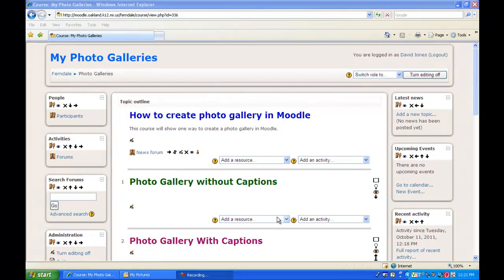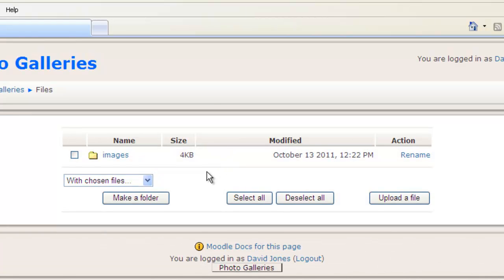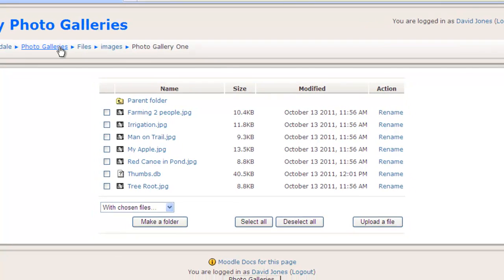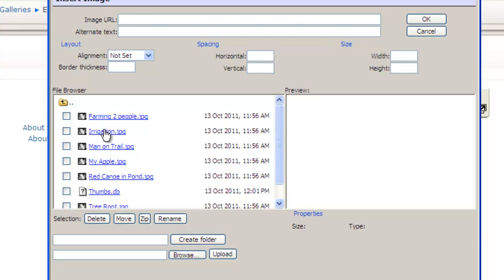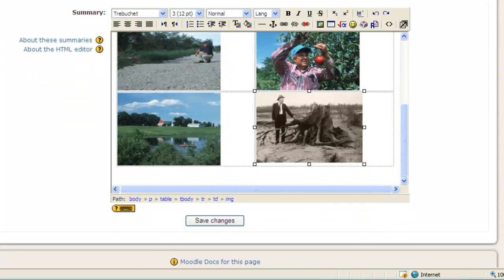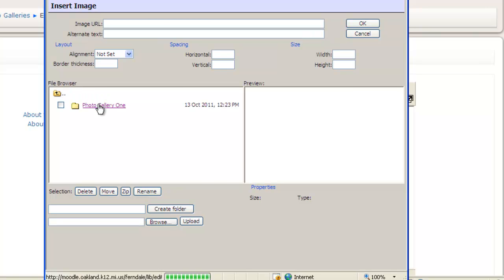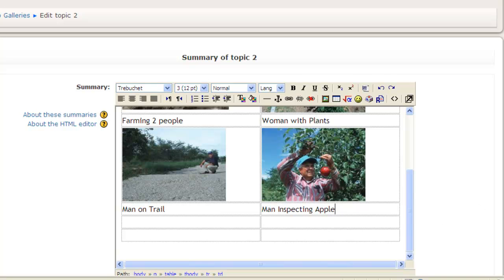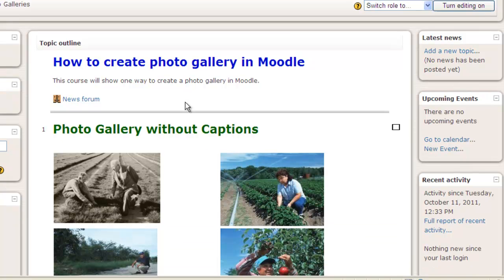How to create a simple photo gallery in Moodle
This video will show you how to upload multiiple photos to Moodle and then create a simple photo gallery from them.  If you have not watched -How to resize photos for Moodle web pages-  You may want to watch that first so you can optimize your photo size for a photo gallery.